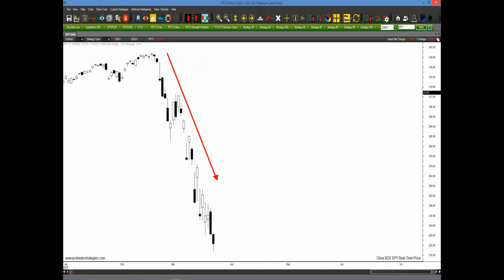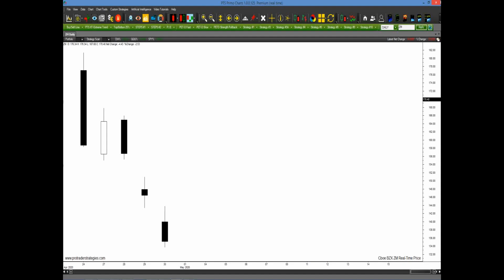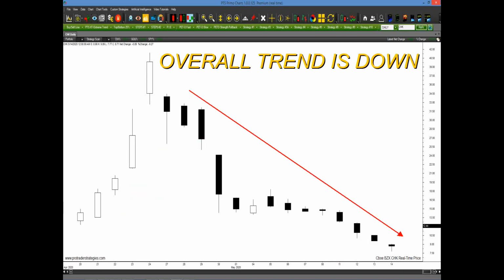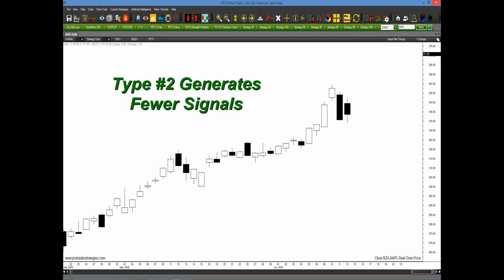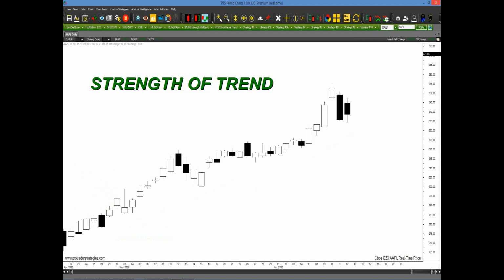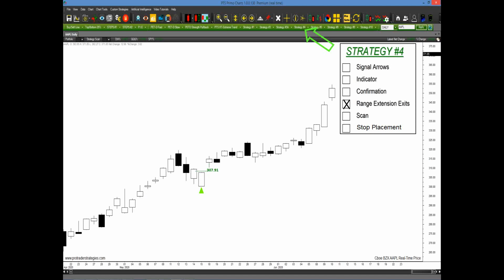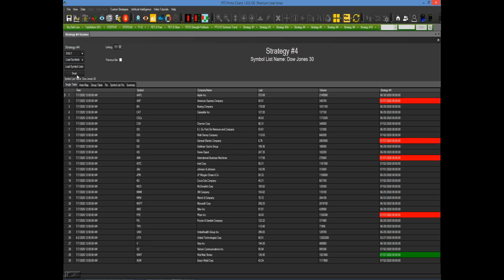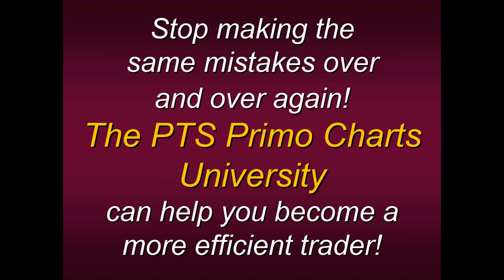Introducing The New PTS Primo Charts University With Steven Primo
After all these years of research and spending money, is trading consistency still eluding you? Have you given up your search for the perfect trading method? In reality there really is a holy grail, a perfect trading method that generates amazing results. It’s called educating yourself. Join Steven Primo, Former Stock Exchange Specialist and 43-year professional trader as he introduces his new “PTS PRIMO CHARTS UNIVERSITY” which focuses specifically on trader’s education through the use of the many applications on the PTS Primo Platform. Each live, 5-week class will cover both new and updated features that traders can easily apply to their own trading.